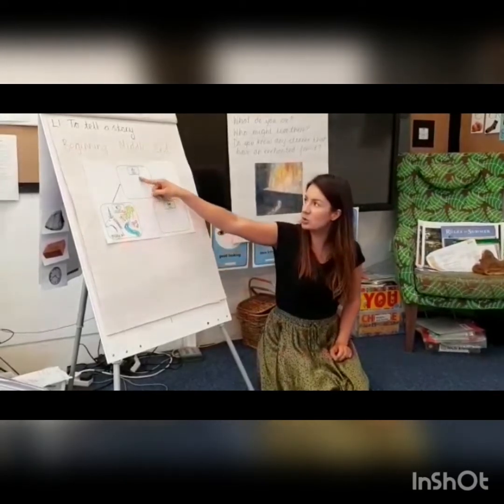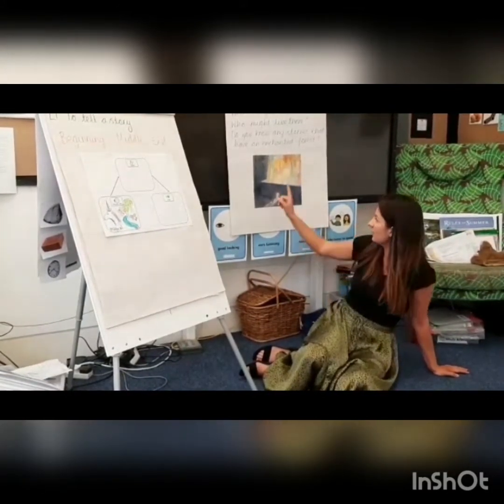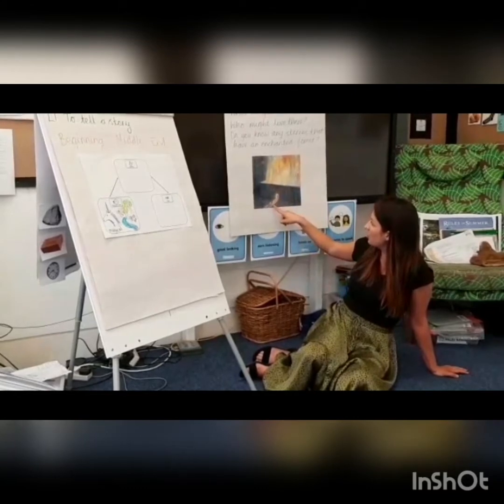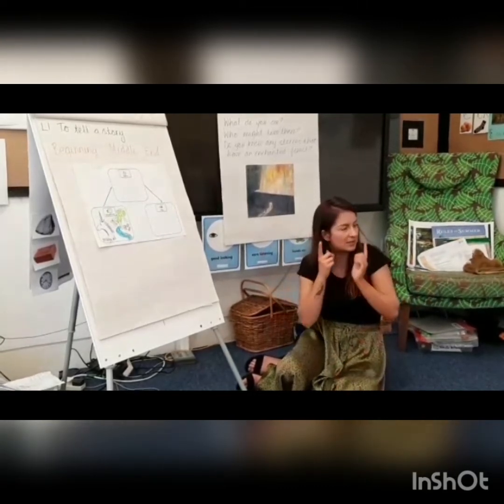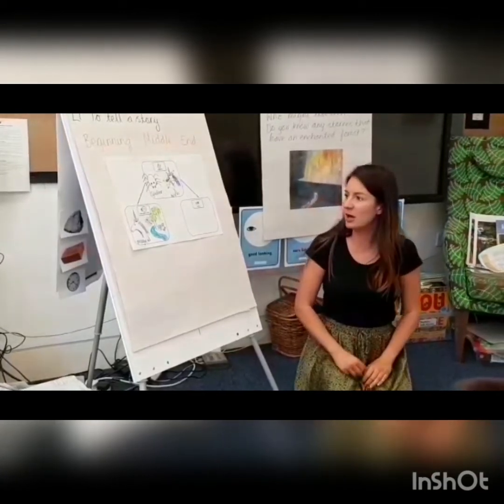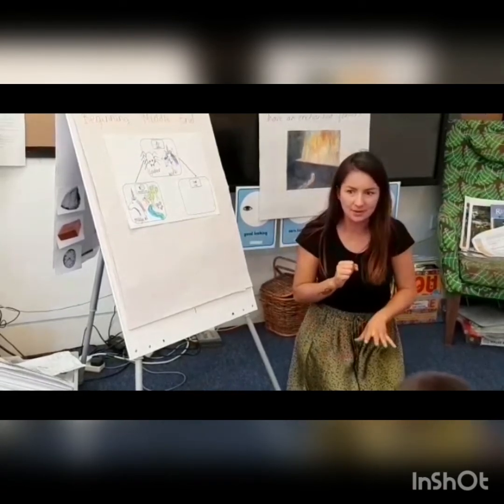English with Ms Thompson 01.07.20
Today we wrote the middle of our story map and recapped the beginning.